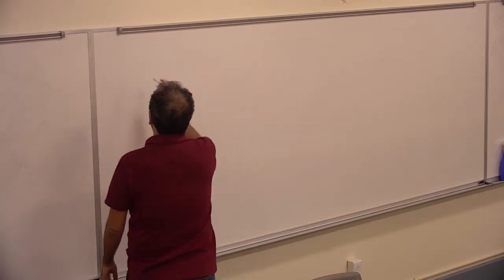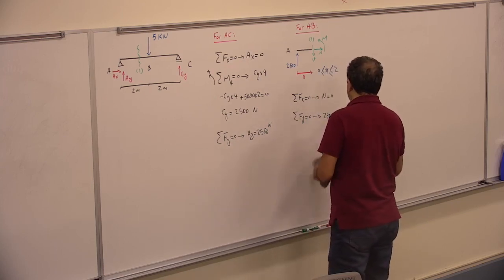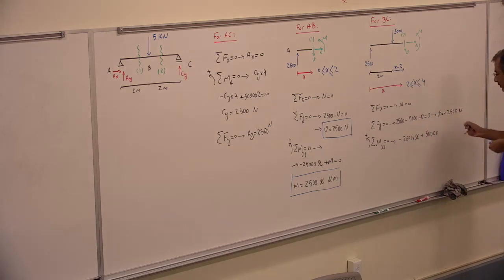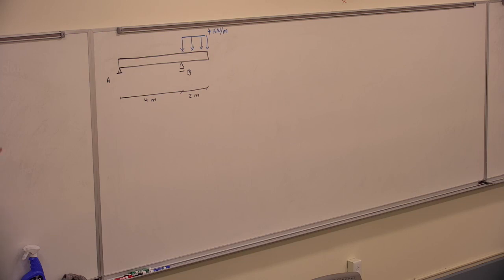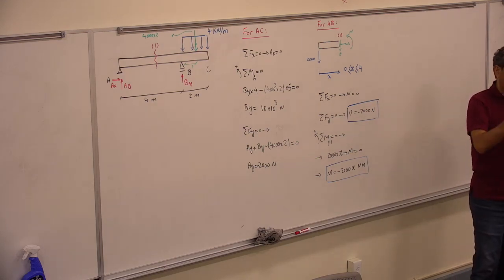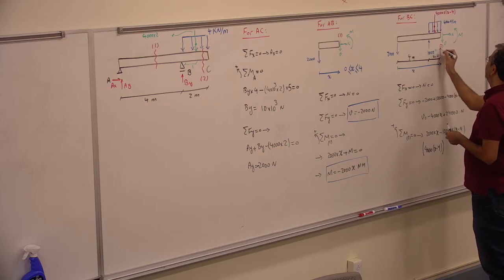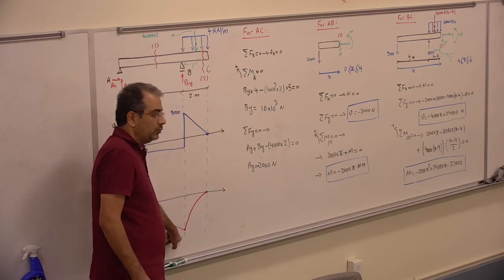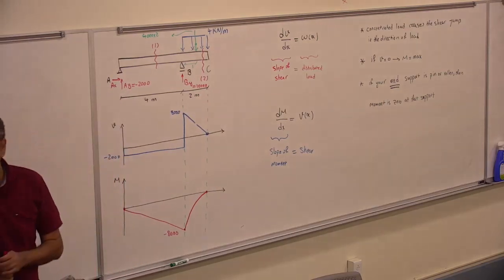26 Shear And Bending Moment Diagram (Statics Lectures)